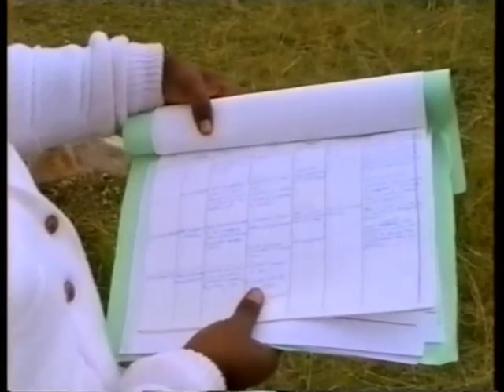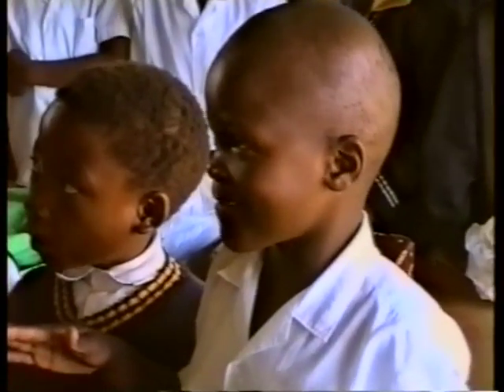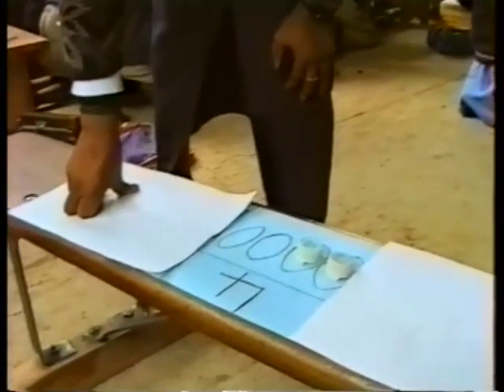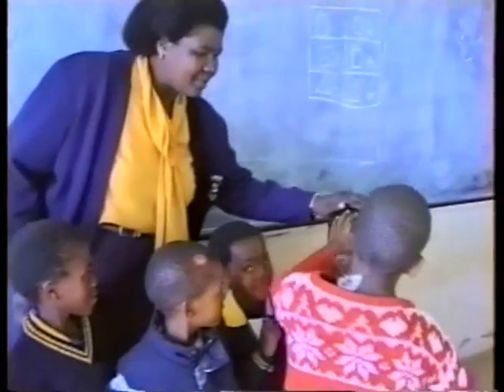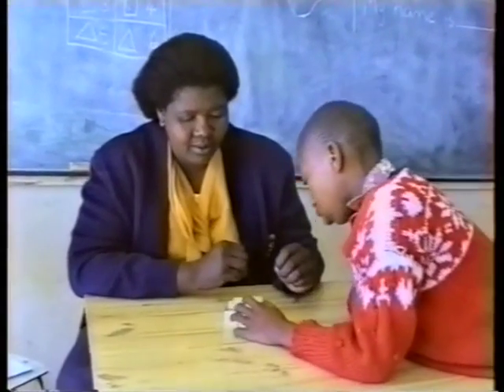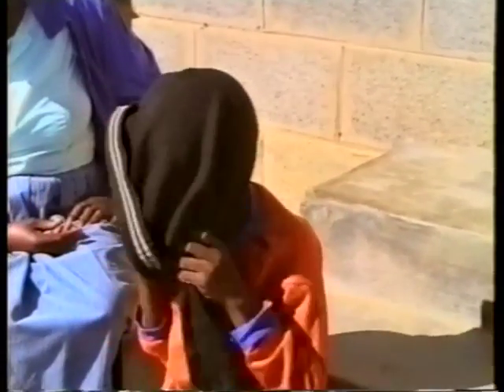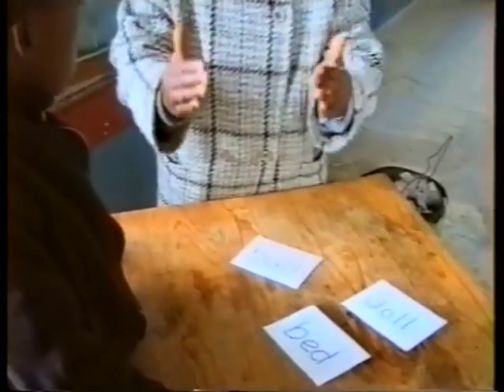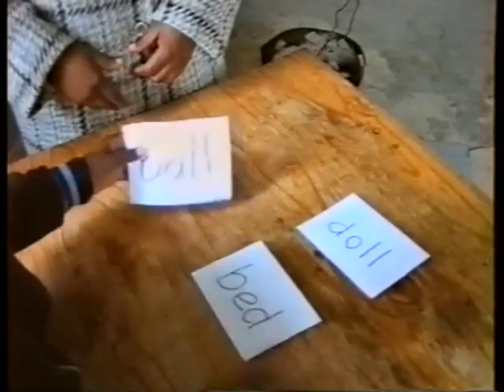Lesotho - Preparing teachers for inclusive education - part 4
‘Preparing Teachers for Inclusive Education’ is a video-based training package created in Lesotho in 1996. It was produced by the Ministry of Education and Save the Children with financial support from Comic Relief. The videos were originally published on VHS tapes and have now been digitised and uploaded here in 4 parts.

*Use with care* The videos are almost 25 years old. They contain a lot of disability-focused advice that remains useful today, but inevitably they also feature some terminology and concepts that are no longer considered suitable. So, please use the videos, but be critical and selective.